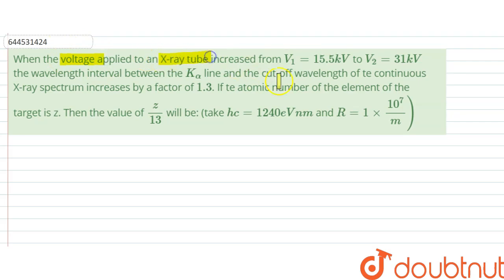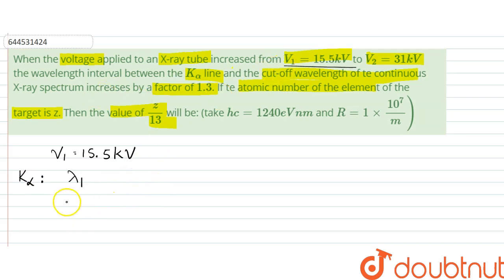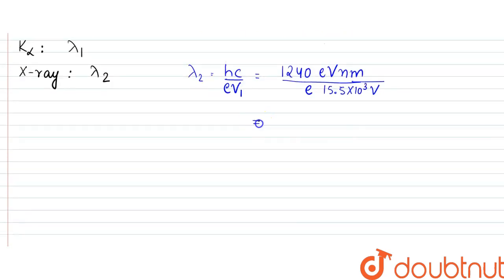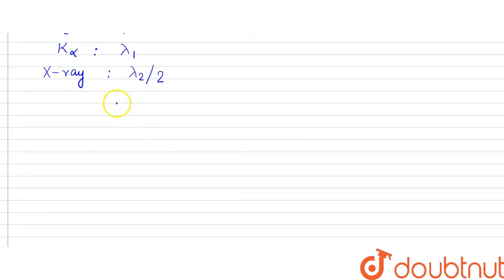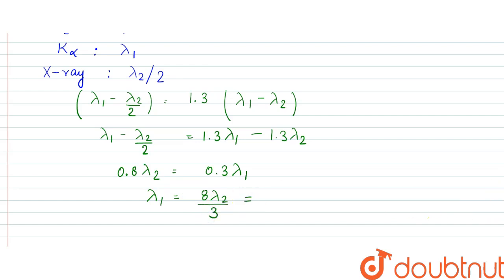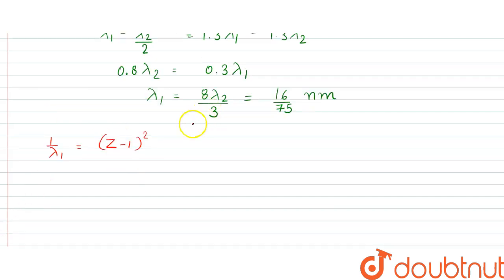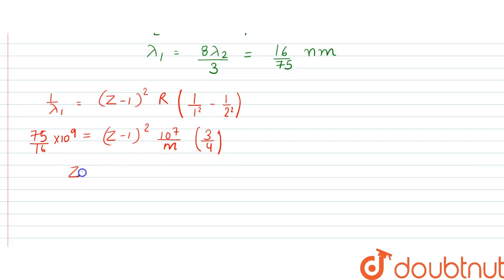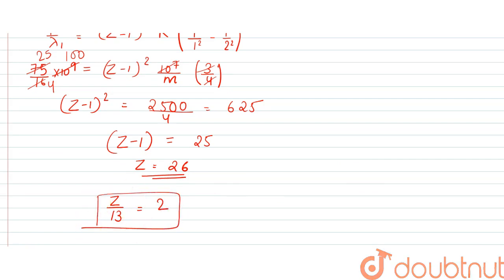When the voltage applied to an X-ray tube increased from V_(1)=15.5kV to V_(2)=31kV the waveleng...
When the voltage applied to an X-ray tube increased from V_(1)=15.5kV to V_(2)=31kV the wavelength interval between the K_(alpha) line and the cut-off wavelength of te continuous X-ray spectrum increases by a factor of 1.3. If te atomic number of the element of the target is z. Then the value of (z)/(13) will be: (take hc=1240eVnm and R=1xx(10^(7))/(m))
Class: 12
Subject: PHYSICS
Chapter: TEST PAPERS
Board:IIT JEE

👉 Have Any Query? Ask Us.